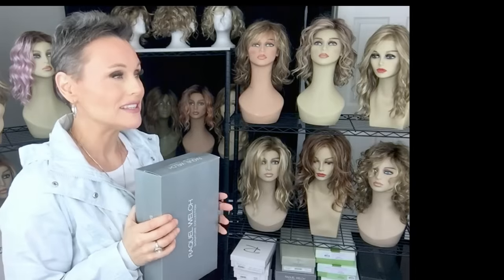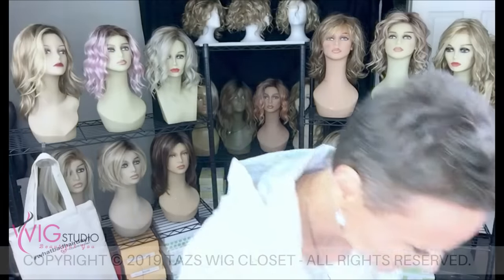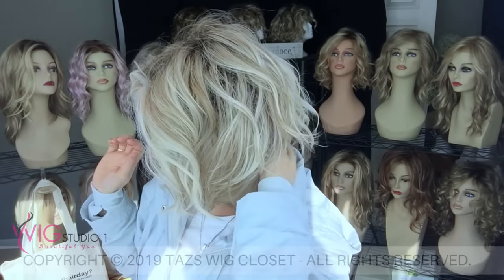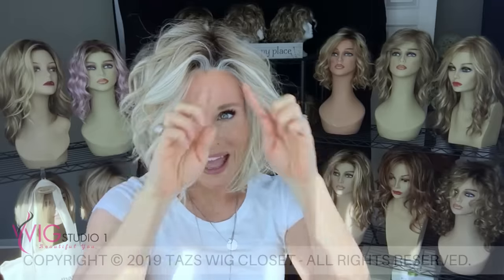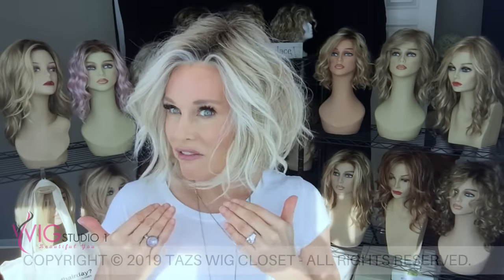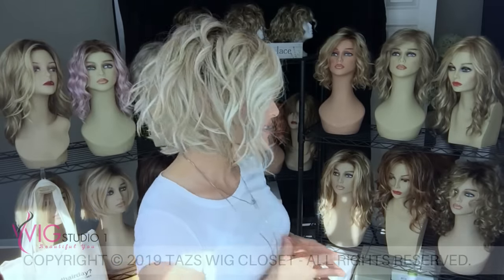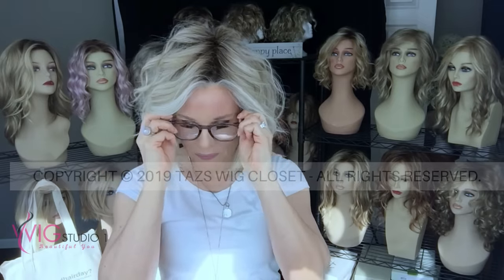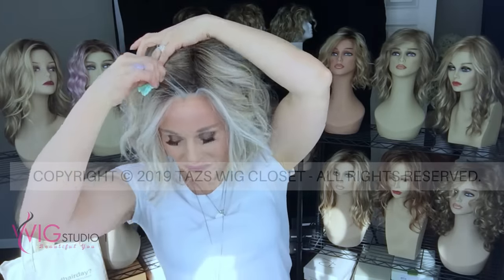Raquel Welch UNFILTERED Wig Review | RL19/23SS | Unboxing & STYLING!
UNFILTERED WIG review! by Raquel Welch in the color Shaded Biscuit RL19/23SS.  Don't miss the unboxing, first impressions, fiber report, cap fit, compare to stock photos and styling!